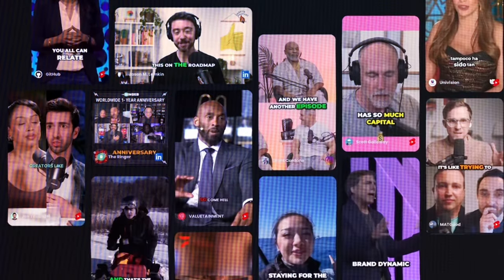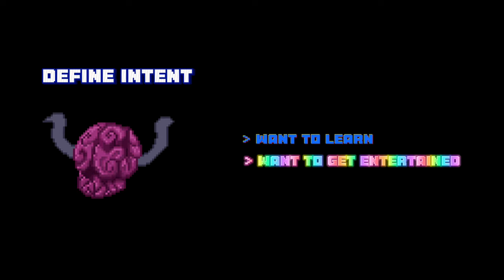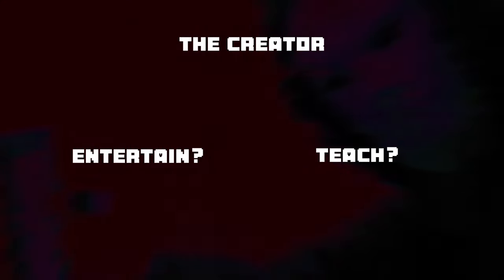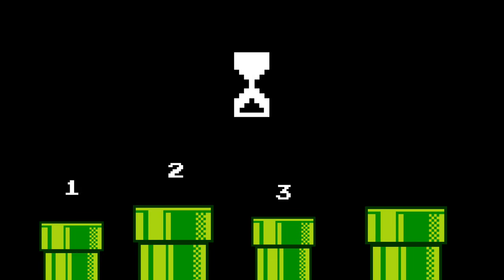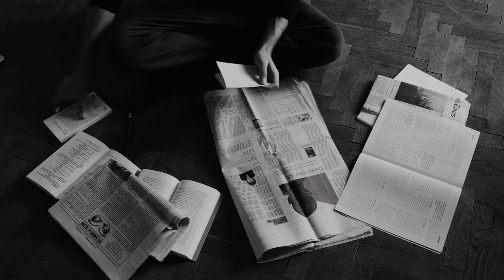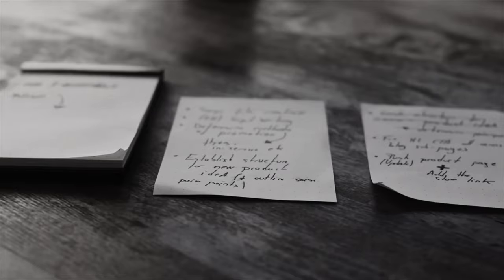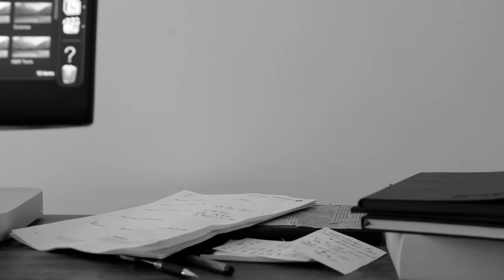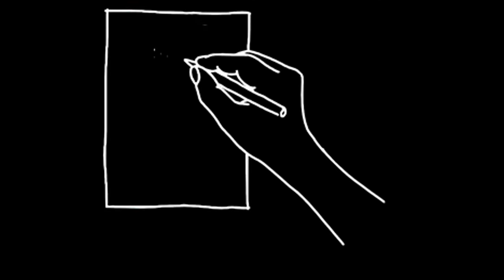learning hard stuff is easy, actually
Because learning is not fun and it should not be, am I right? But learning hard stuff is easy, actually.